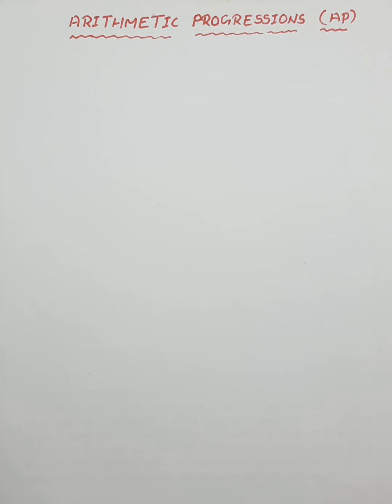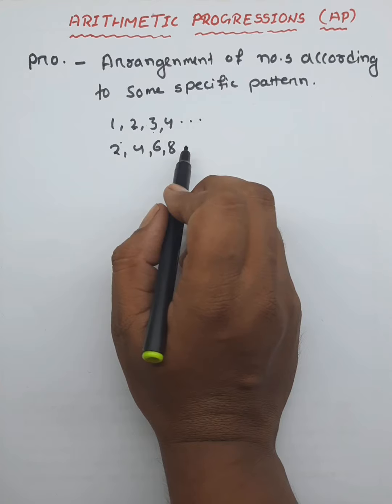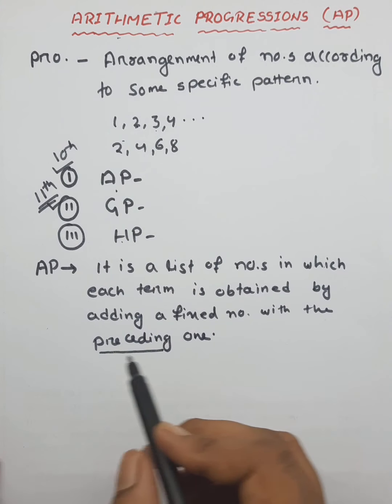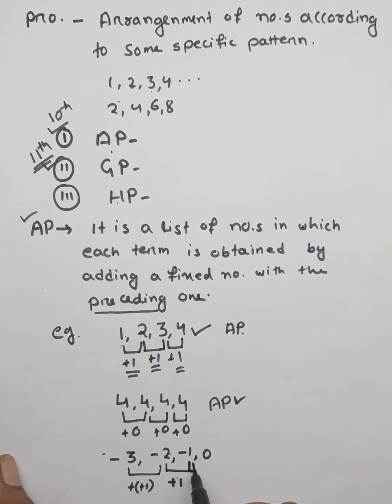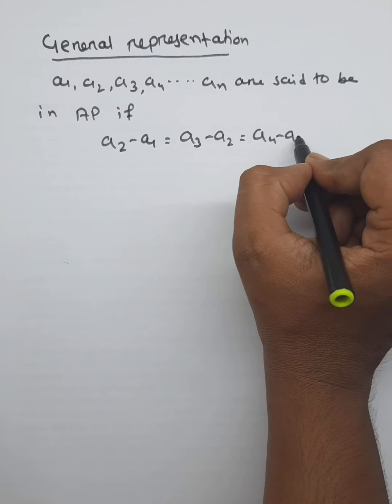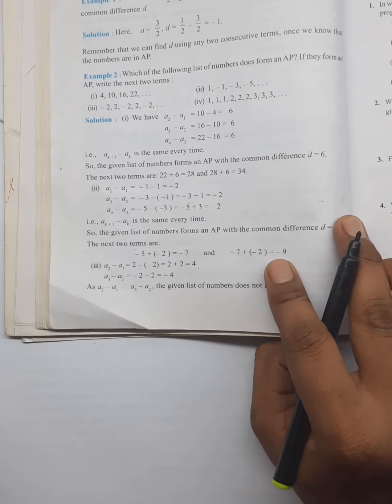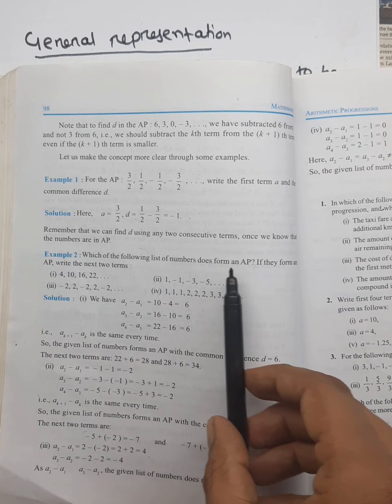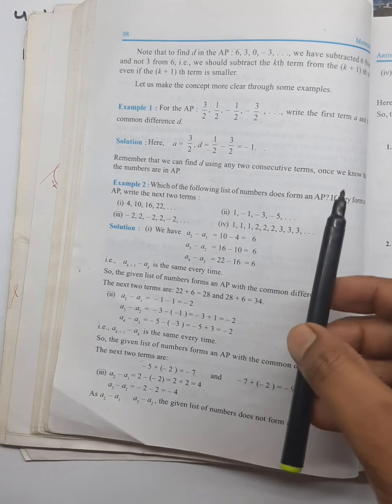ARITHMATIC PROGRESSION Class 10th cbse math By Santosh sir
CBSE X
CLASS 10TH MATH
ARITHMARIC PROGRESSION
AP CLASS 10TH CBSE